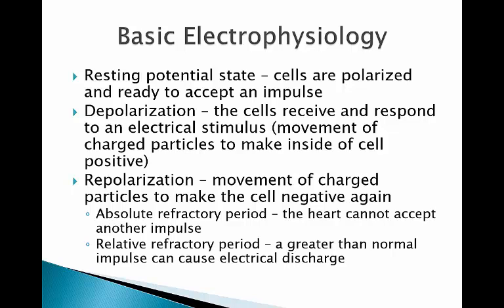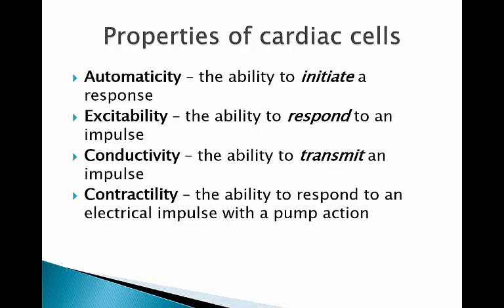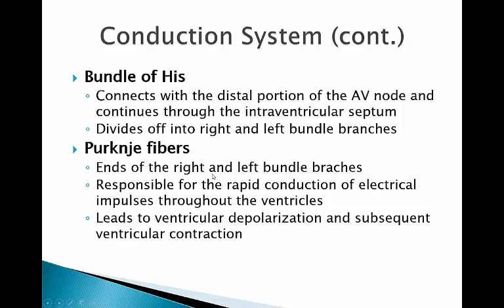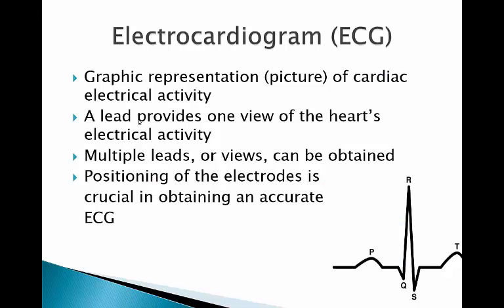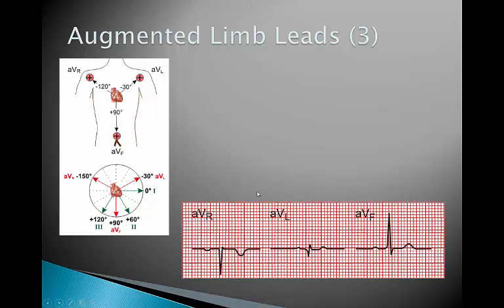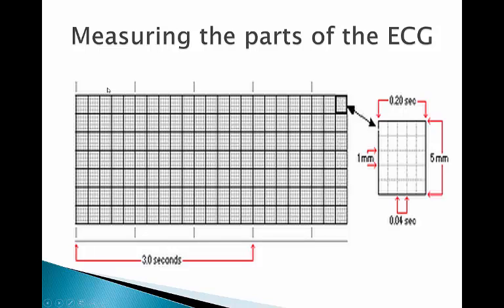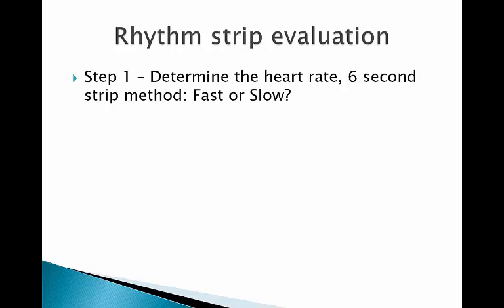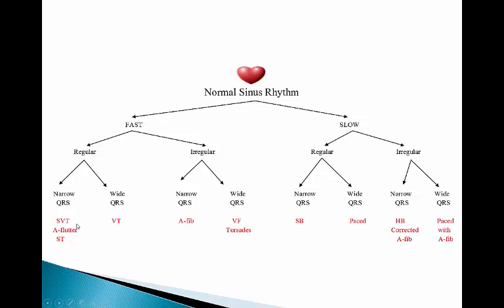Basic ECG Interpretation Part One